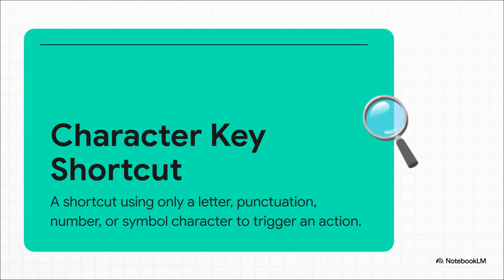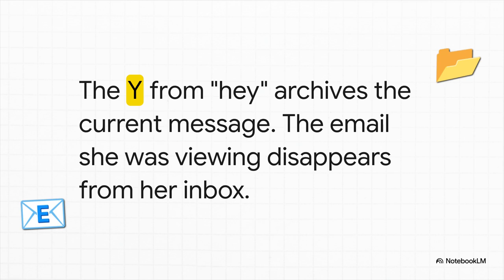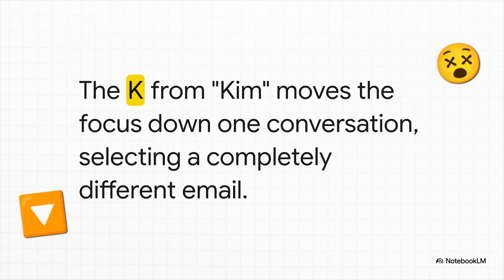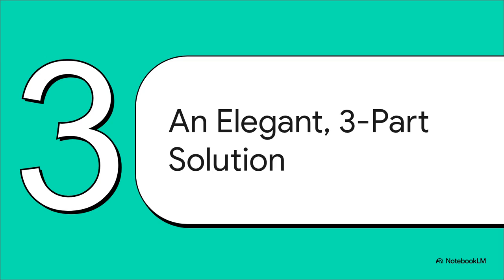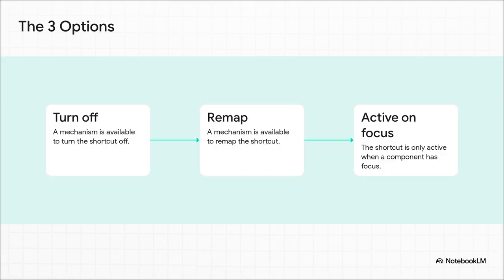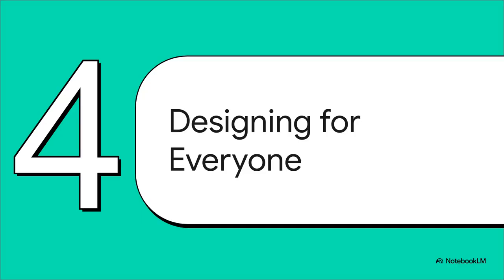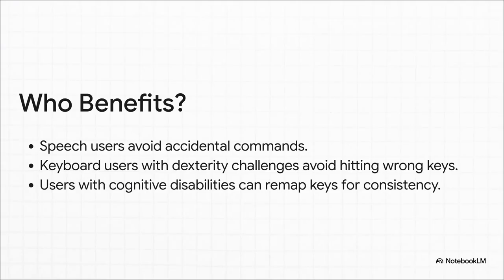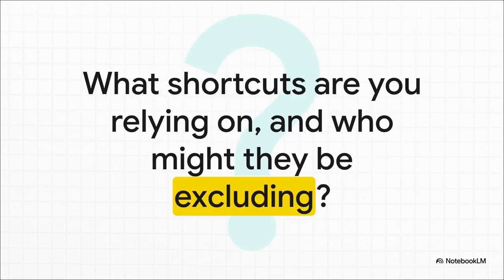WCAG 2.1.4 Character Key Shortcuts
Understand Success Criterion 2.1.4 Character Key Shortcuts, which mandates mechanisms for users to disable, remap, or limit keyboard shortcuts using only character keys. Learn why this is important for accessibility, especially for speech users and individuals with mobility challenges. This video offers practical guidance and examples to ensure keyboard shortcuts are inclusive and do not interfere with user input.